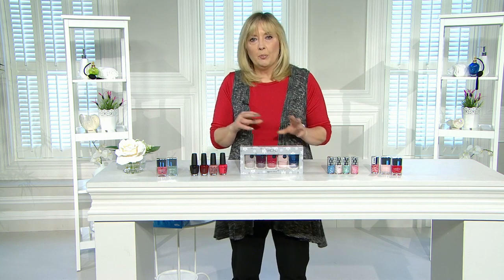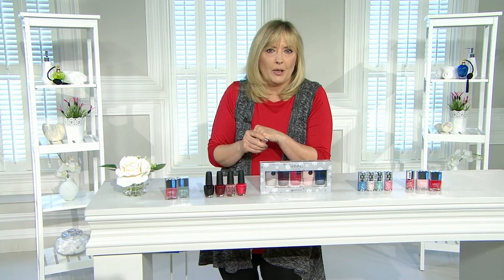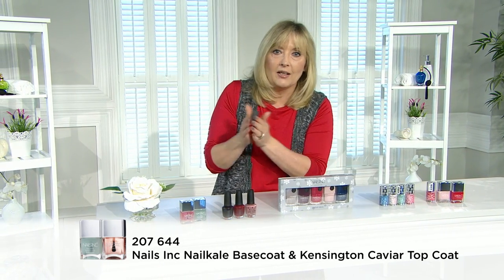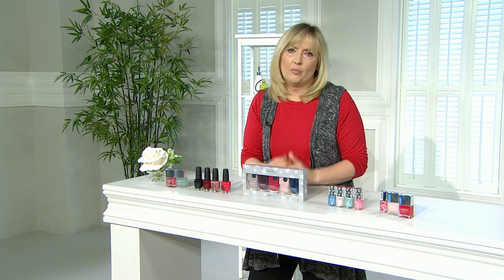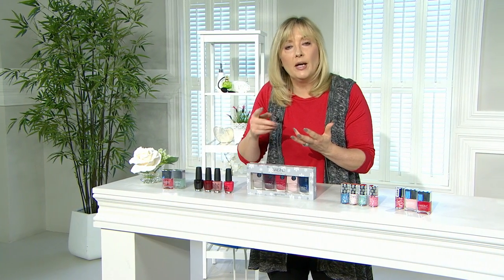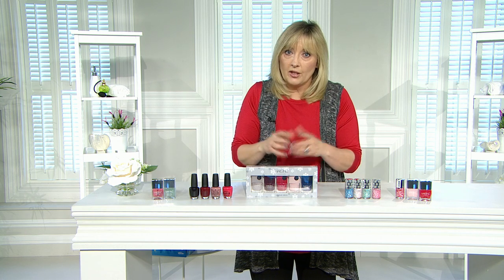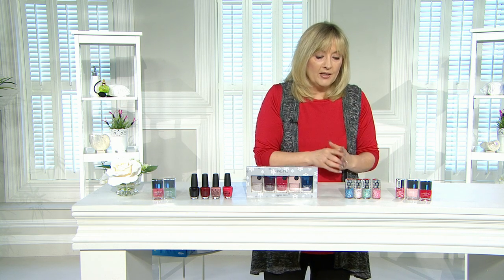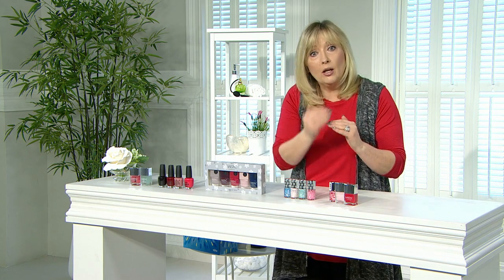Nail Painting with Alison Young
QVC UK resident beauty expert Alison Young gives a nail tutorial